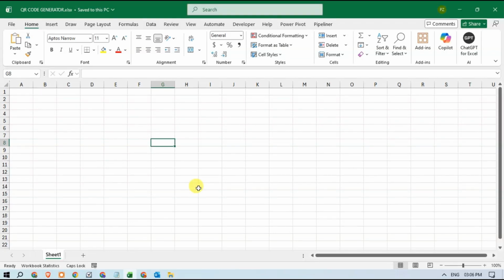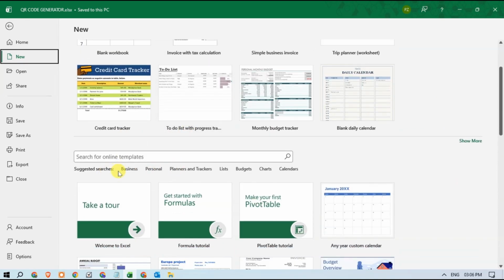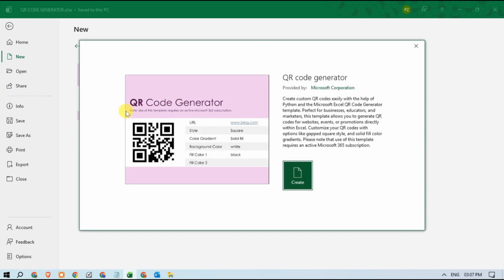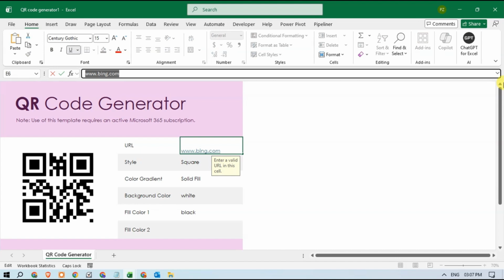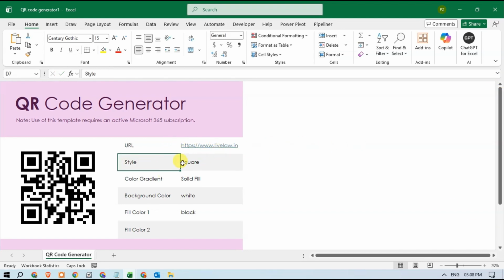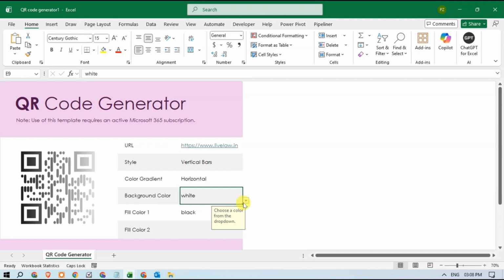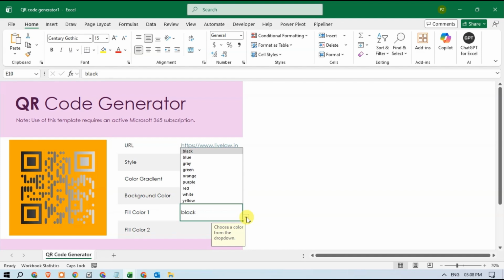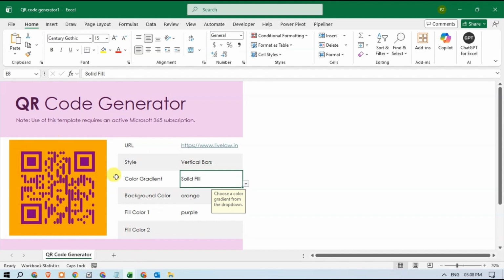How To Create Qr Code In Excel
How to create QR code in Excel. First open your Excel file and here I'm going to use QR code generator. So go to the file tab and click on the new option and you can see your all Excel templates. Just scroll down and here you see different category of template also available. Just click on the business category. And here in business category in search box search here QR code.